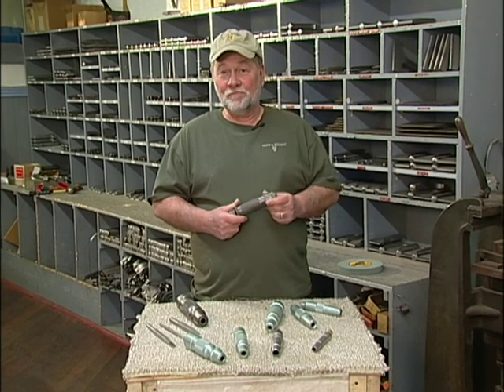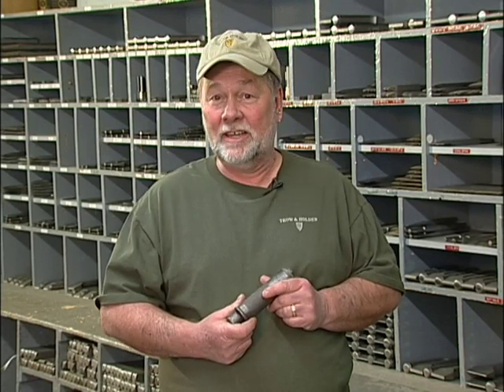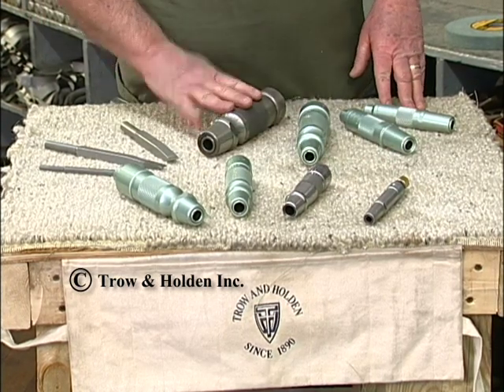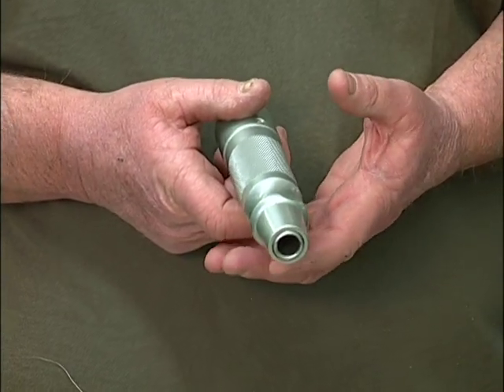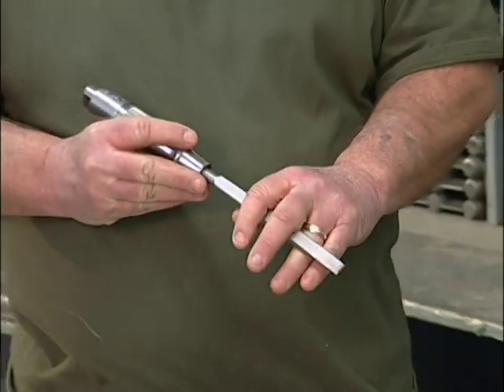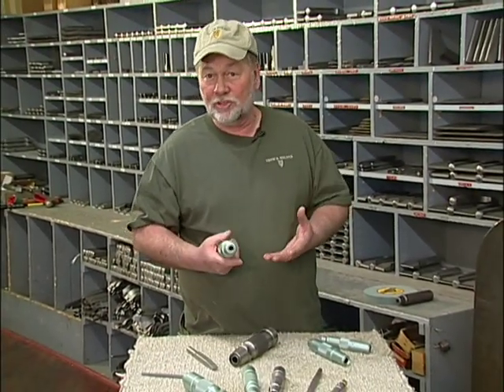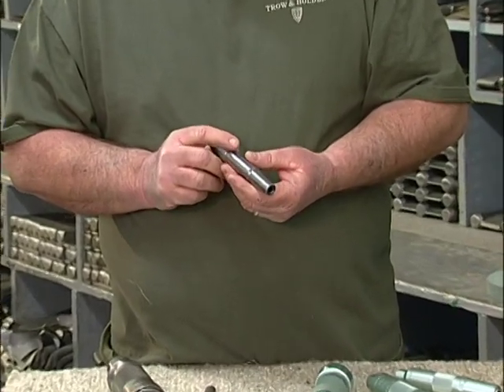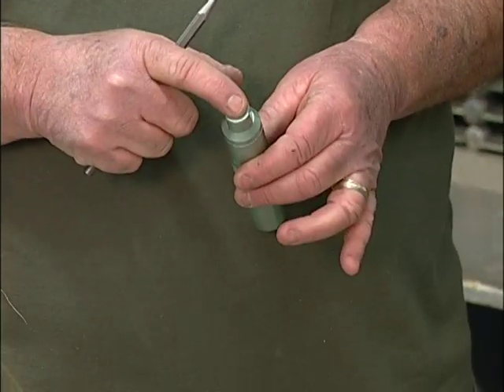Pneumatic Tool Basics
Randy discusses the characteristics of Trow and Holden's various pneumatic tools and how to select the right tool for you.